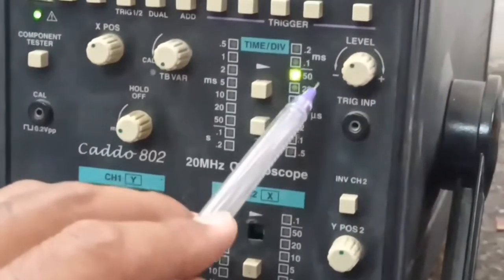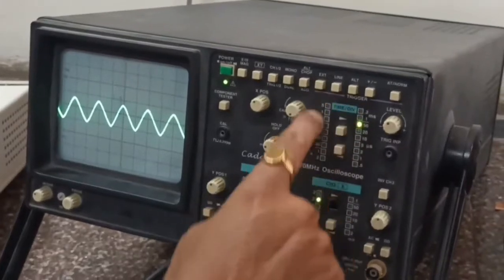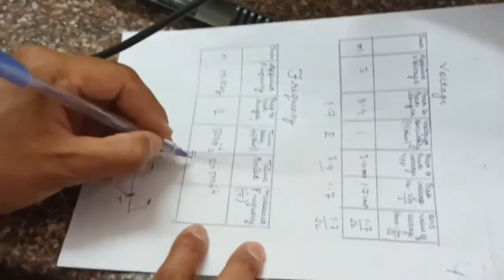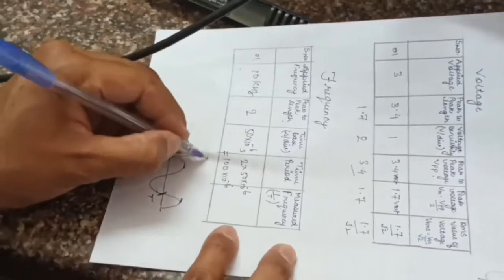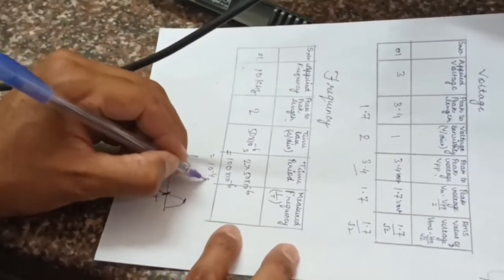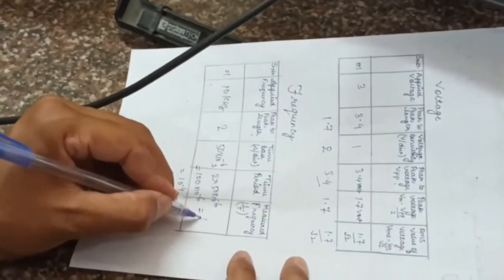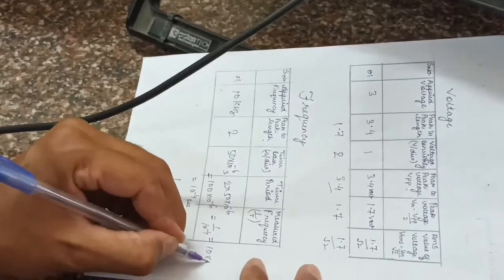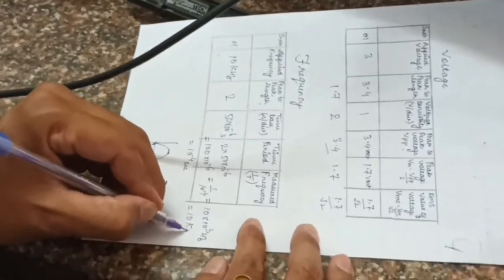(BEE) Experiment- Cathode Ray Oscilloscope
Experiment
Measure the frequency and magnitude of voltage and current with help of CRO.